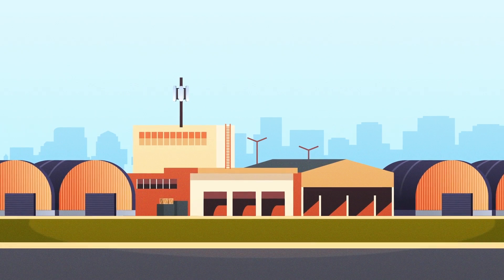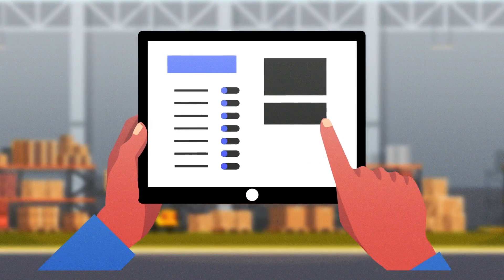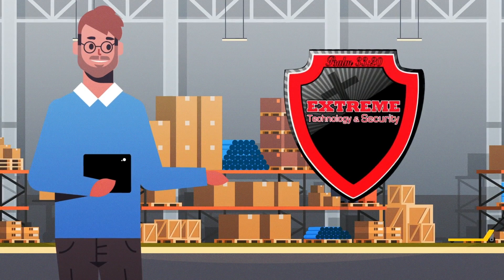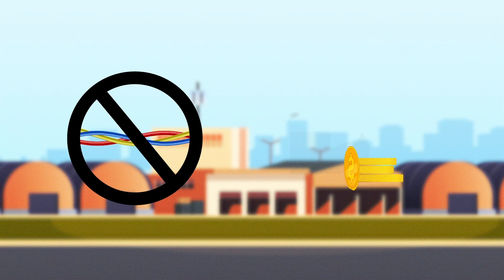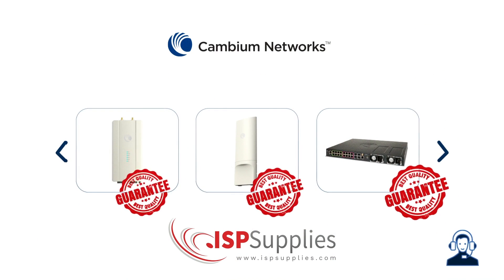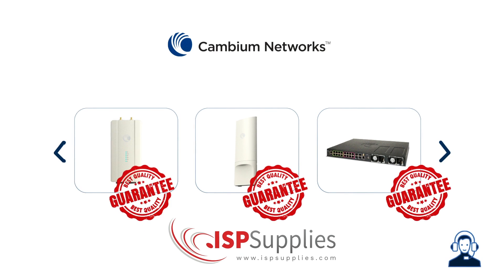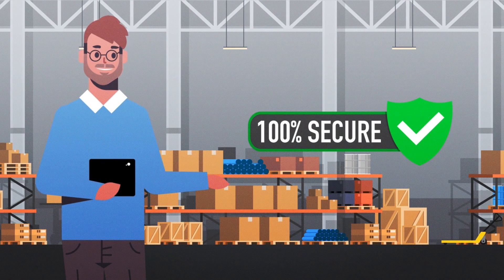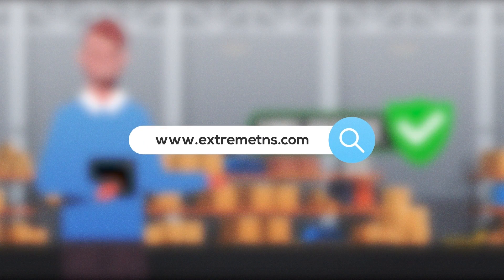Overcoming network obstacles caused by business location and environment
A-Affordable Storage owns several storage facilities across Texas. With clients trusting the storage facility as a safe and secure home to store their boats, RV’s and personal belongings for pro-longed periods, A-Affordable Storage knows how important security and monitoring is to all of their valued clients.

Blind spots, weather, distance, building infrastructure, and more factors were creating a challenge to implement a solid security system. With the help of Cambium Networks, ISP Supplies, and Extreme Internet and Security, this 3-way partnership was able to solve A-Affordable Storage’s networking issues with ease.

Learn more about the perfect combination provided by Cambium Networks, ISP Supplies, and Extreme Internet and Security.

The Cambium Networks ePMP™ MP 3000 MicroPOP Radio combined with the ePMPTM  Force 300-19 subscriber modules provide an excellent solution for scenarios where you need multiple connections in a condensed area such as WiFi or Video Surveillance deployments.

If you want to read more about this story, here's a link to the Case Study:

ISP Supplies is a leading provider of high quality wired and wireless networking equipment and services including all aspects of network design and deployment, RF planning, and frequency coordination.

Extreme Technology and Security have been serving the customer technology needs for more than 21 years. Specialties include installing computer networking and hardware/software solutions with precision, simplicity, and dynamic follow through.